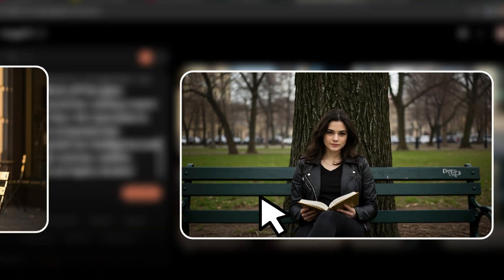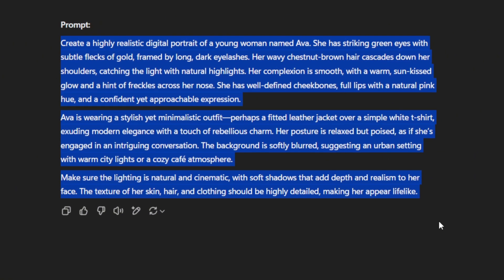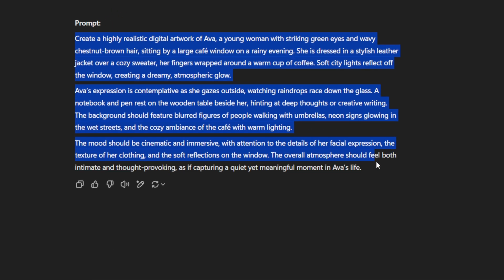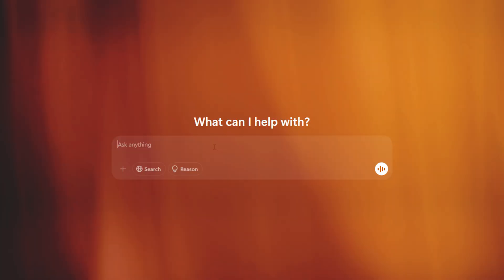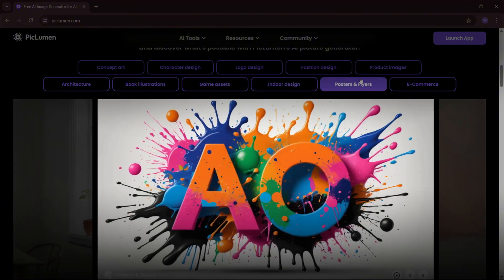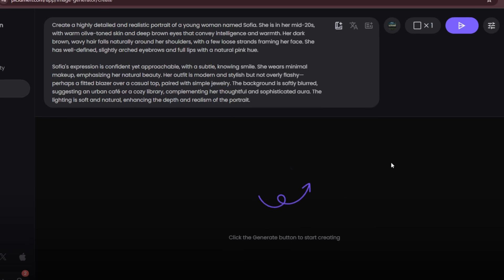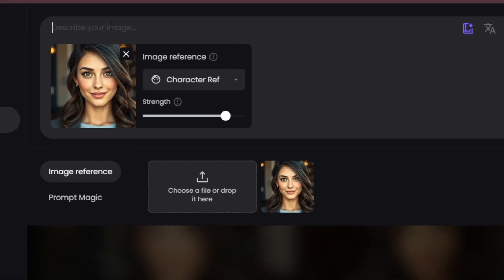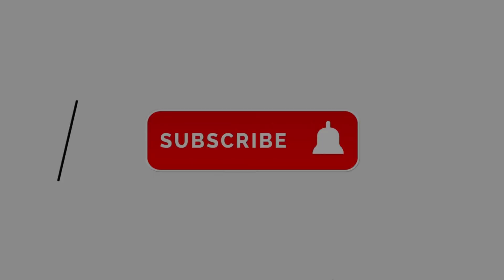How To Make Consistent AI Characters With AI (Step by Step Tutorial)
Are you struggling to create consistent AI characters across multiple designs? In this video, I’ll show you how to generate consistent characters with AI using free tools like Leonardo AI , MidJourney , and kling AI . Whether you’re designing characters for animations, games, or storytelling, this step-by-step tutorial will make the process simple and accessible—even if you’re a beginner!

Chapters:

00:00 Consistent Characters
00:39 Building Foundation
01:23 Image Generation
03:03 Testing Consistency
05:04 Exploring PL AI
07:02 Concluding Tips

⚡️ Why Use AI for Consistent Characters?
Creating consistent characters has never been easier! With advanced AI tools, you can ensure your characters look the same across different poses, scenes, and styles—without needing any design skills. Perfect for artists, content creators, and storytellers looking to bring their ideas to life.

💡 Perfect for Any Project:
From consistent character AI for animations to cohesive designs for games or illustrations, this guide covers everything you need. Whether you’re working with Leonardo AI , MidJourney , or other tools, this video will help you master the art of creating consistent AI characters effortlessly.